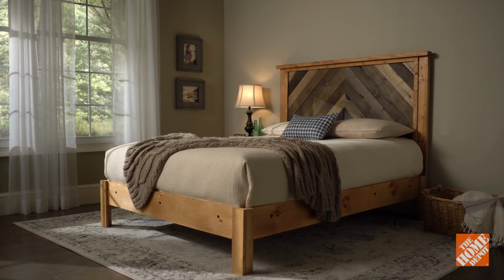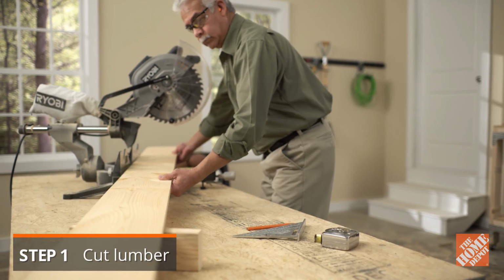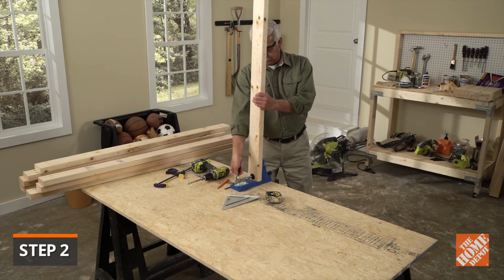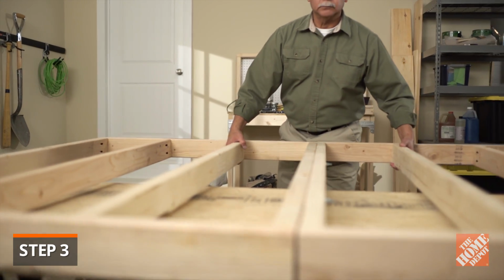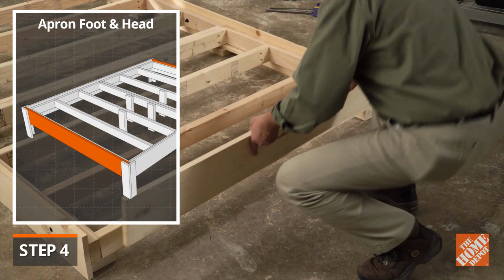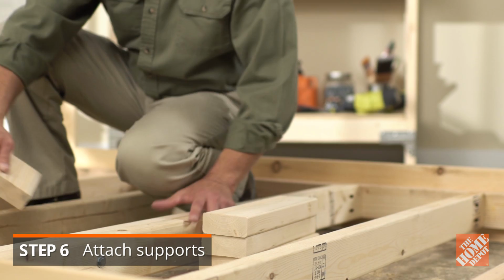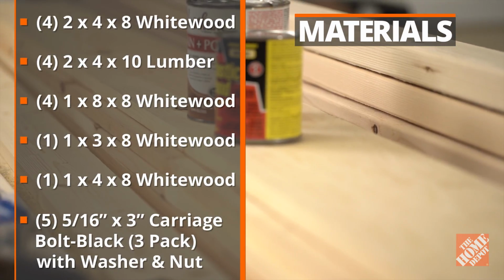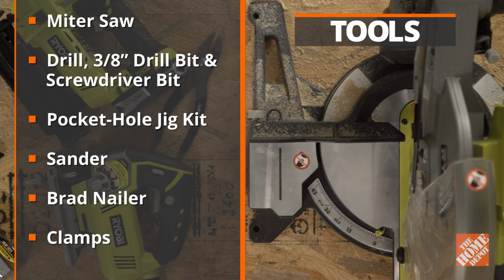How To Build A DIY Wooden Bed Frame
The bed is one of the main focal points or the bedroom. To ensure it catches your eye and the eyes of others, learn how to design one of your own. This instructional video covers the steps it take to make a wooden bed frame.